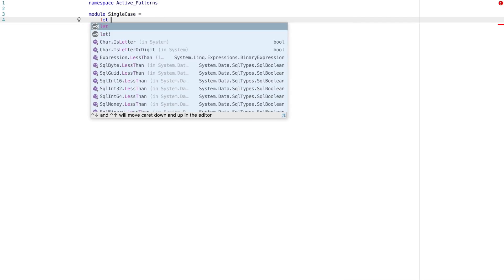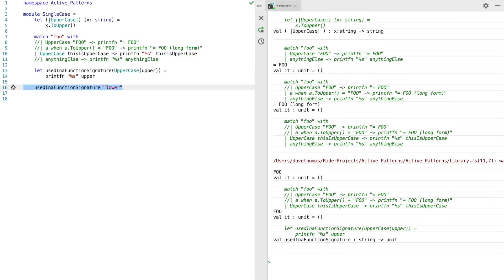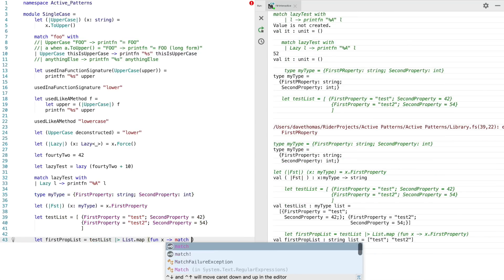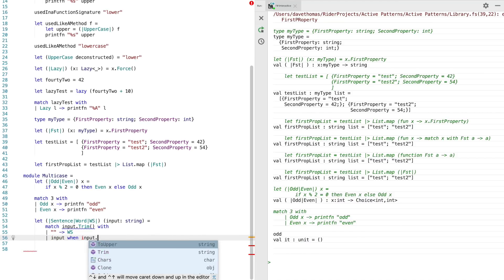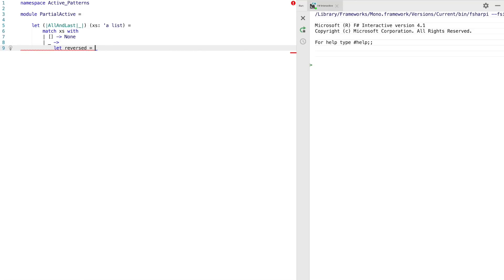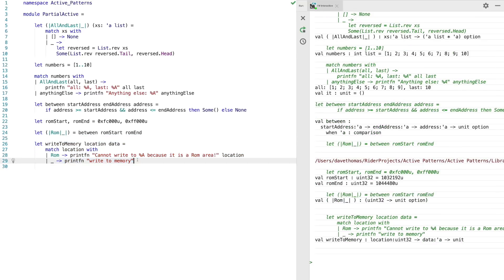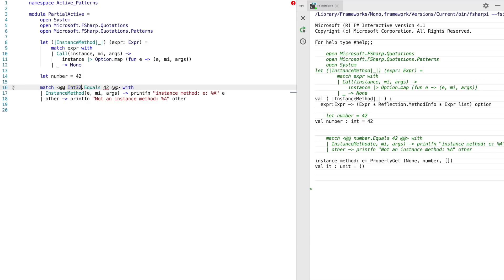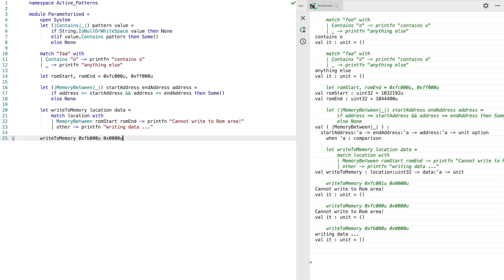Active Patterns in F# - Language Essentials Series.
In this video I discuss what F# active patterns are and how to use them.